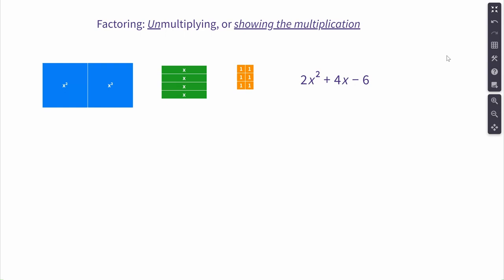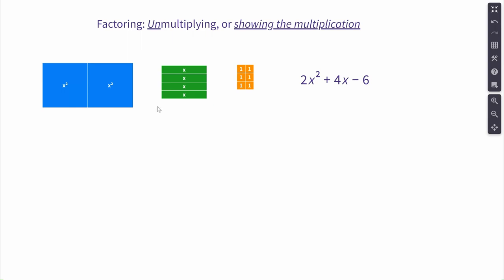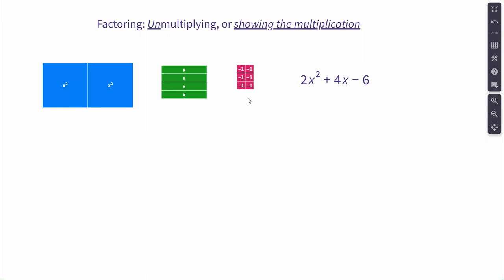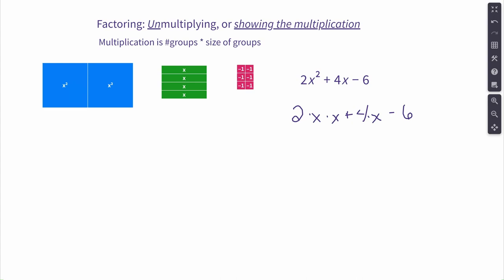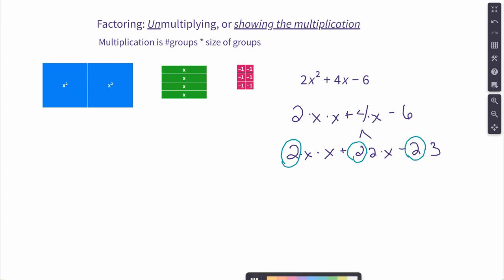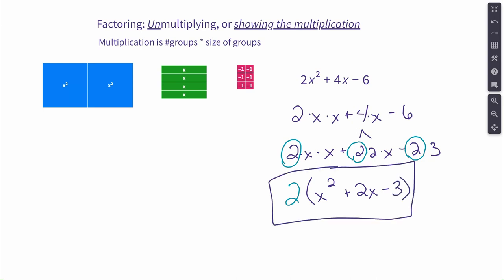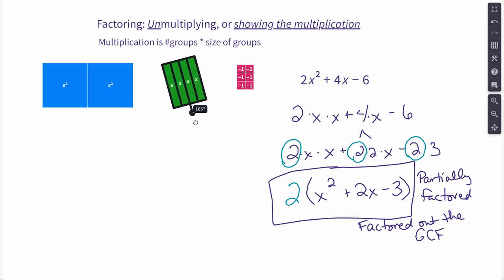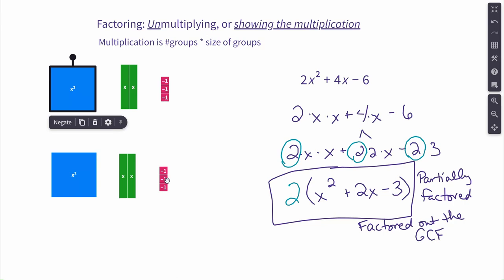Factoring in Algebra Example 3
Math Teacher Barbie hopes to demystify the way your child is being taught math. This video is meant to give you skills and confidence to help your child with their math homework and help both of you find success and pride in what they can learn. This video uses the amazing free tools

This example factors a common factor out of a trinomial, using the model of multiplication as number of identical groups times size of each group.

This video was originally posted on the main Math Teacher Barbie channel.